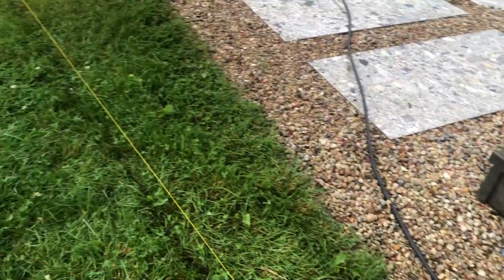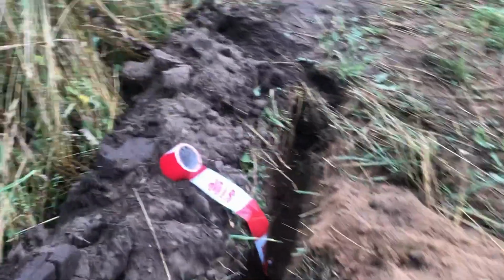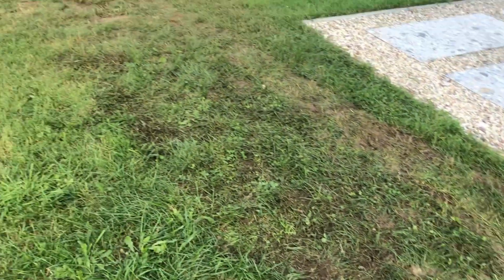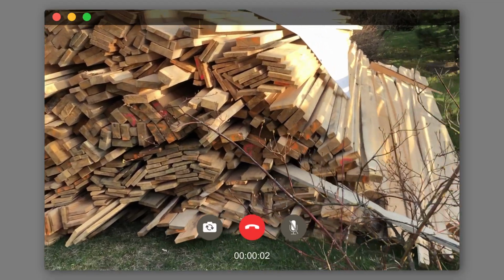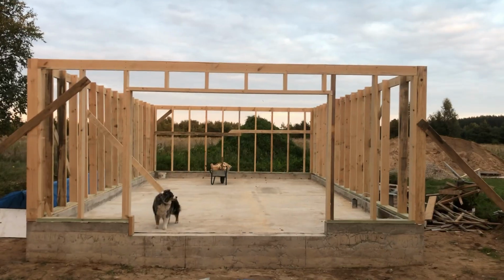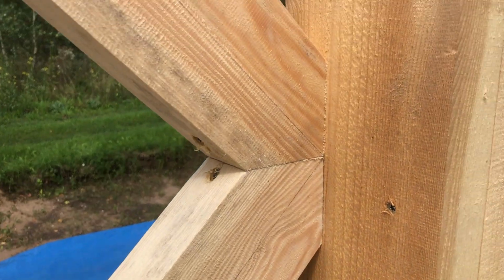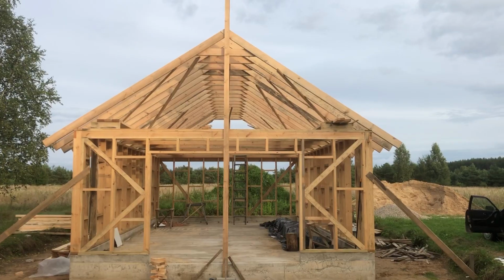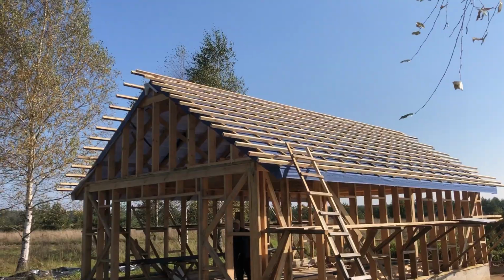Garage/workshop under €10.000: Electricity and Framing (Part 2)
How to frame walls and roof for a garage / workshop for cheap? This episode shows how we laid the electrical cable to the job-site, and the full framing process. We managed to do this in a few days by ourselves!

00:00 - Intro
00:13 - Laying the cable
02:09 - Wall framing
03:29 - Roof framing
05:00 - Outro

Cheers!